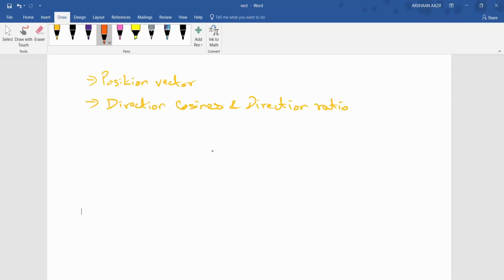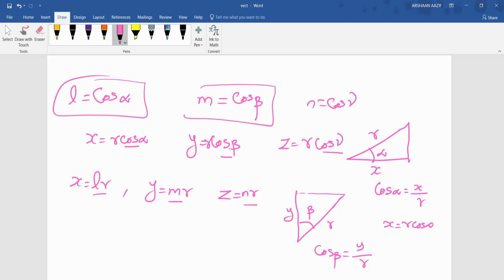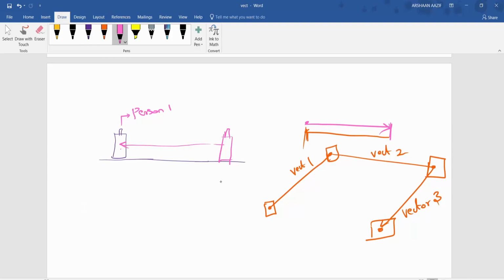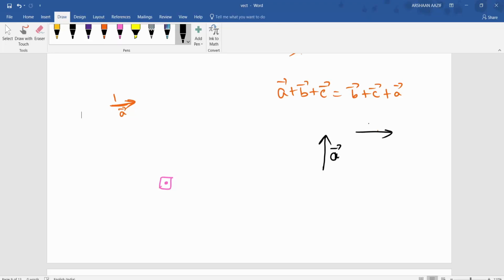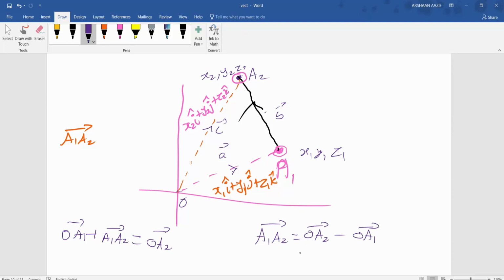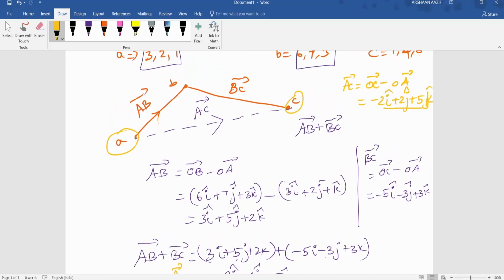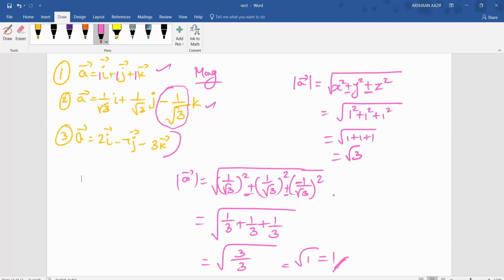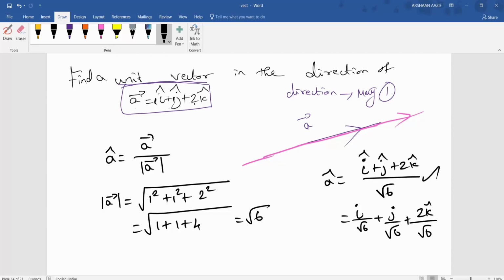Vector Algebra( part 2)- Unit vector, Addition and Sub of vectors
This video explains about some more basics of vector algebra along with
1 How to find unit vector
2 Vector between two points
3 Addition and subtraction of  vectors